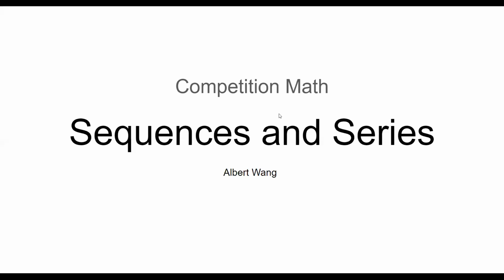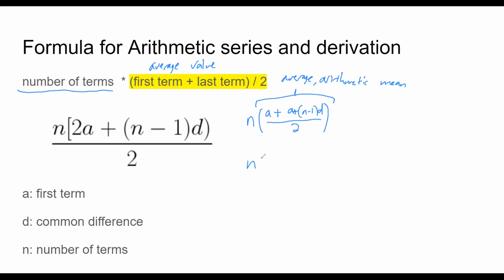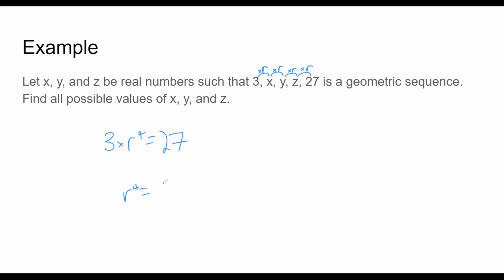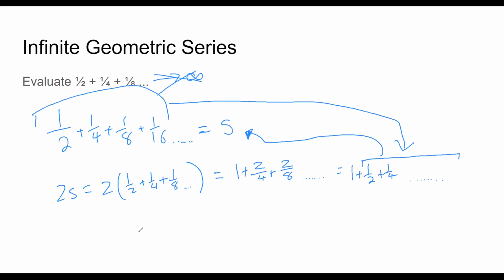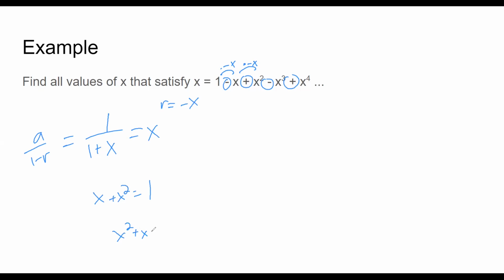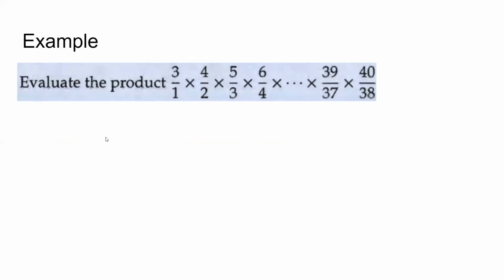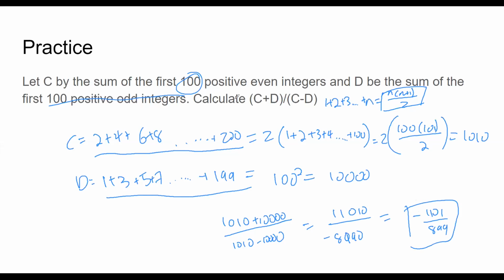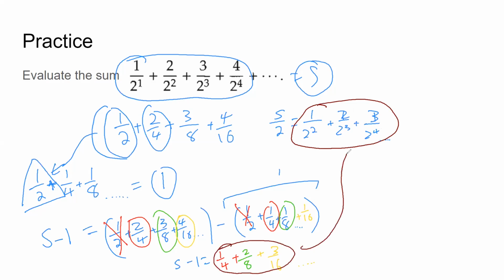Competition Math: Sequences and Series | Mira Loma Math Camp 2020